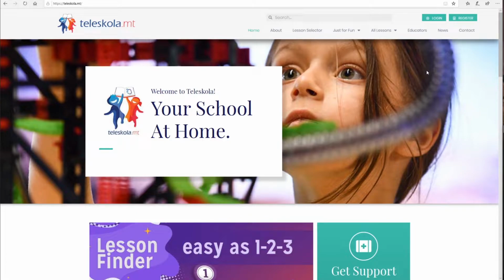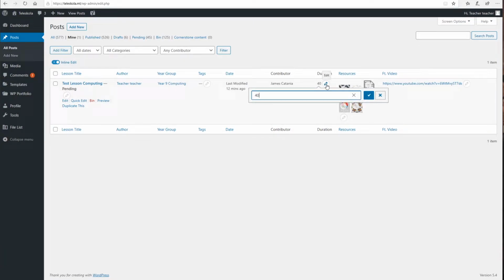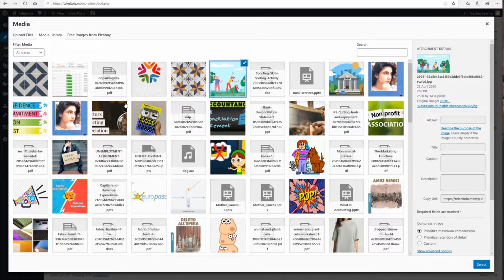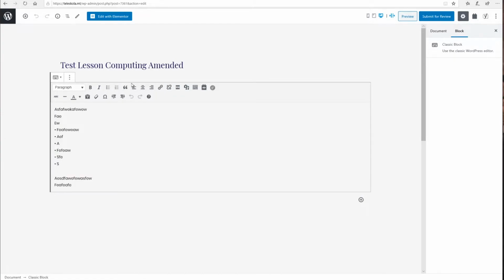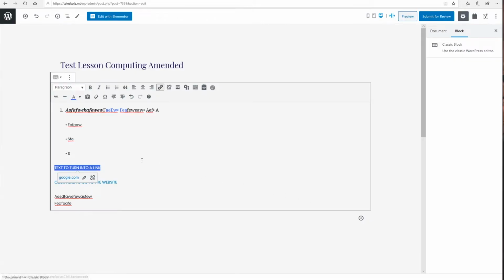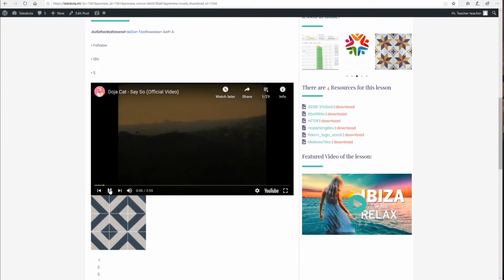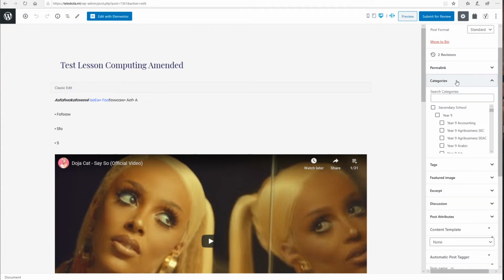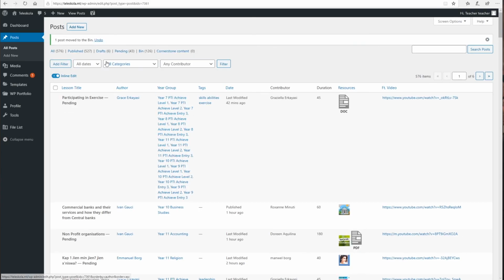Teleskola Educators - How to edit a submitted lesson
In this video I will show you how to edit every aspect of an already submitted lesson on Teleskola.

In this video I will show you how to :
Edit all the information
How to format the long description
How to edit and re-upload resources attached to a lesson
How to change a subject group
How to insert links, images and videos in the long description
and how to delete a lesson.